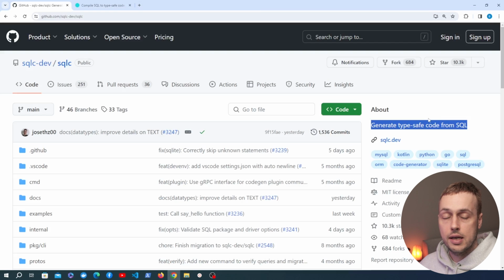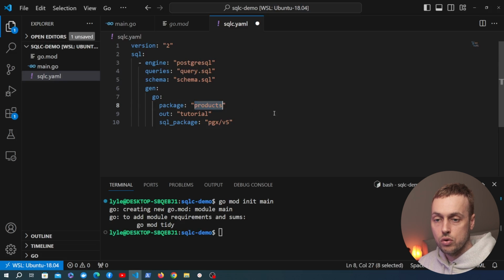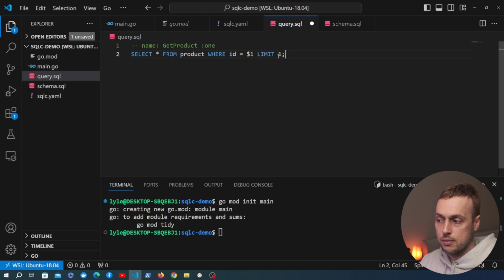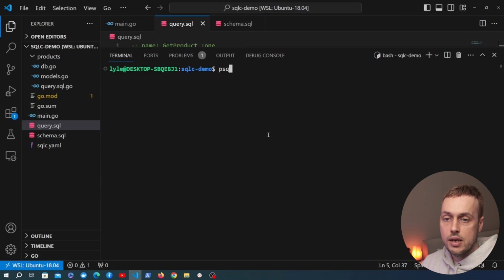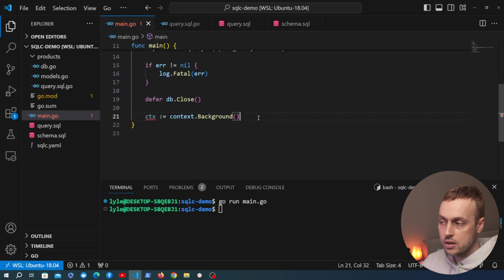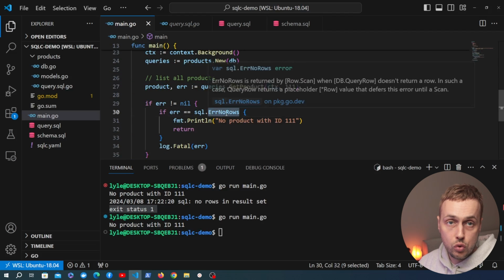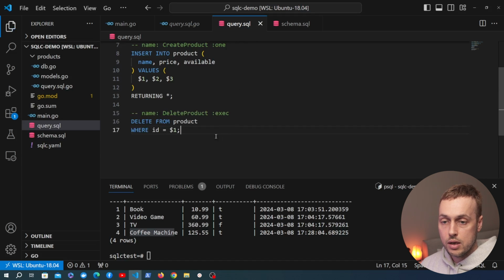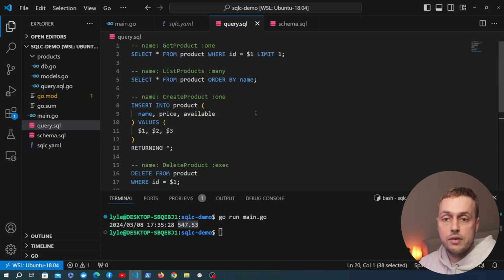SQLC in Go - Auto-Generating Database Code in Golang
In this video, we'll look at the SQLC package for auto-generating Go code, based on SQL queries that we define in our application codebase.

📌 𝗖𝗵𝗮𝗽𝘁𝗲𝗿𝘀:
00:00 Intro
00:31 SQLC Overview
02:56 SQLC with PostgreSQL
03:41 Adding sqlc.yaml configuration file
05:11 Adding schema.sql file to define database schema
06:06 Adding query.sql file to define SQL queries
09:50 Generating Go code with sqlc generate
13:32 Creating PostgreSQL database
15:21 Querying database with generated Go code
22:52 Generating code with SQLC to add new records to a table
26:51 Generating code with SQLC to delete record from table
28:41 Generating code with SQLC for basic aggregation